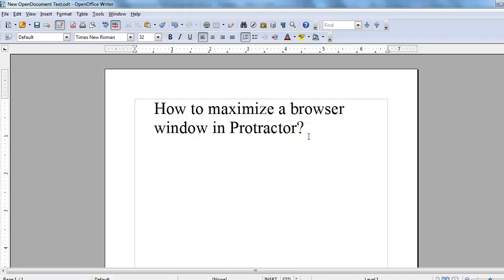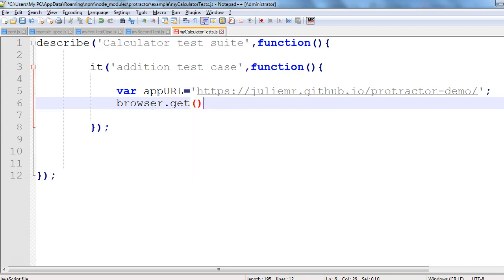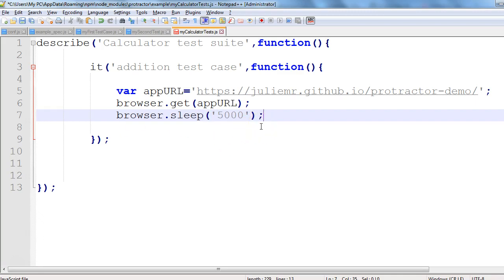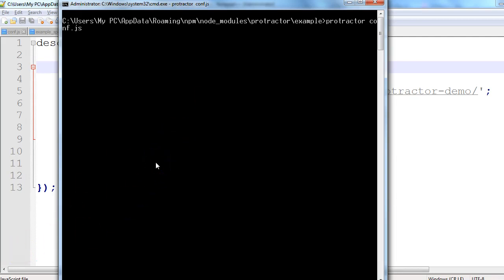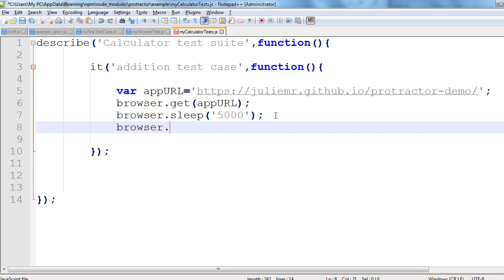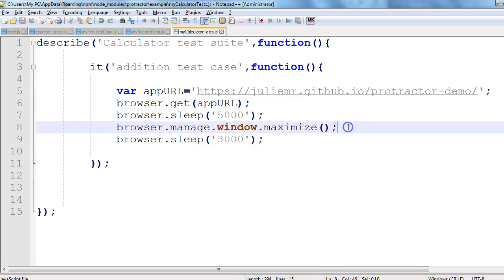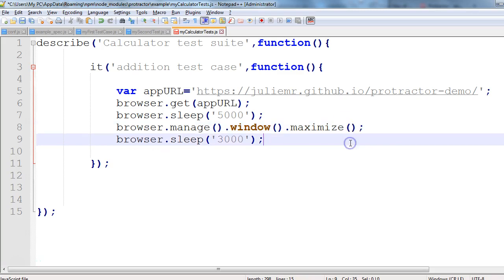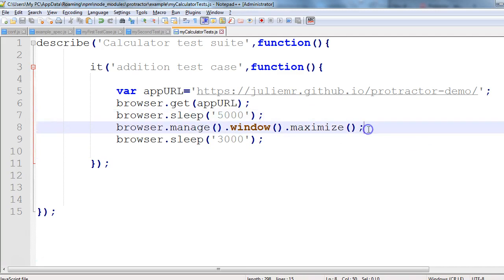Protractor Tutorial #9 : How to maximize browser window in Protractor automation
This video contains  how to maximize browser window in Protractor automation